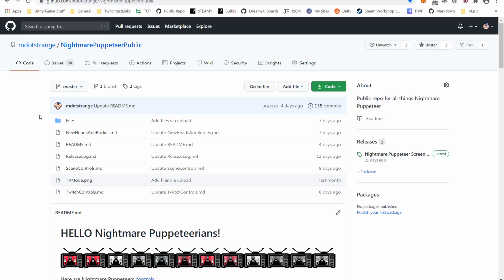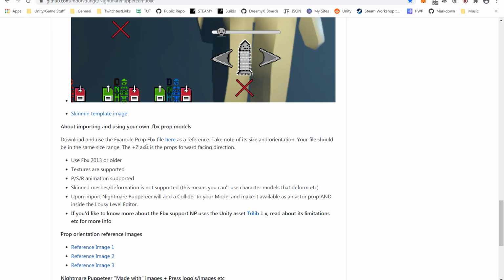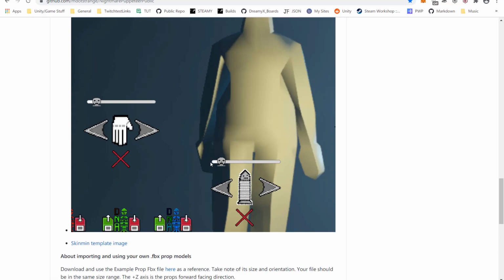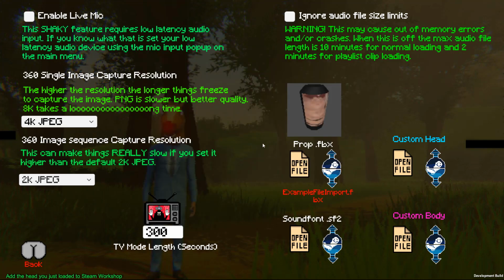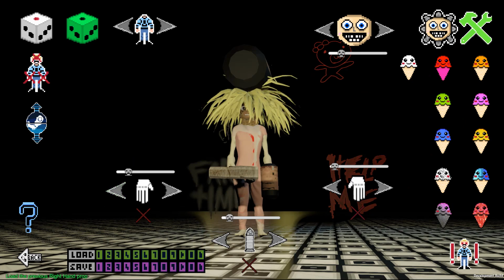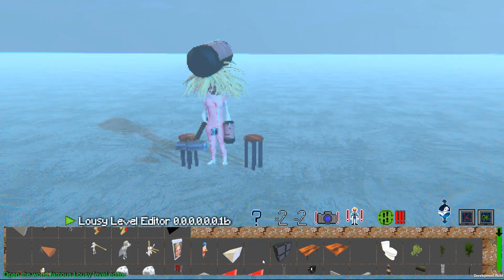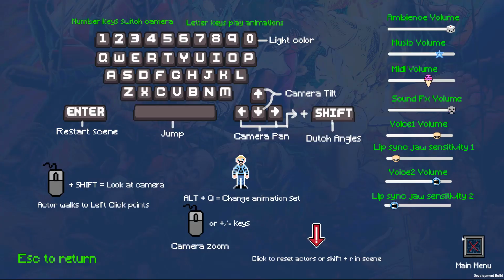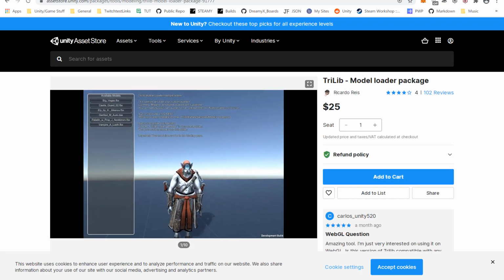16 Importing your Fbx files to use as props